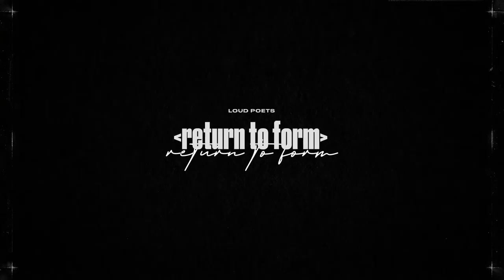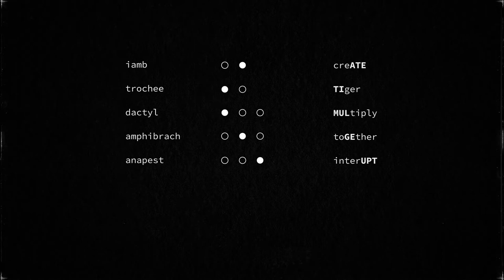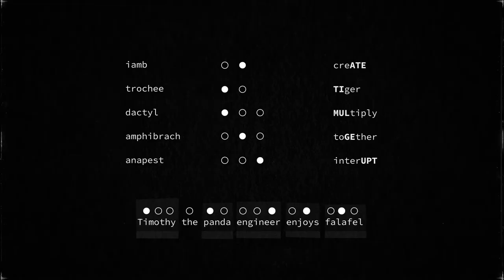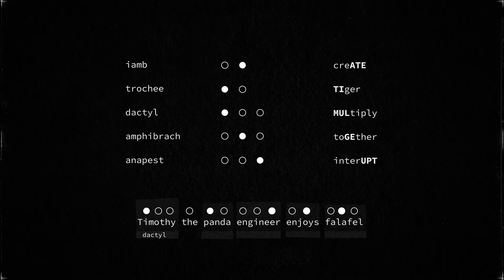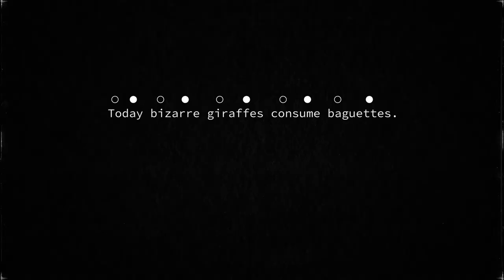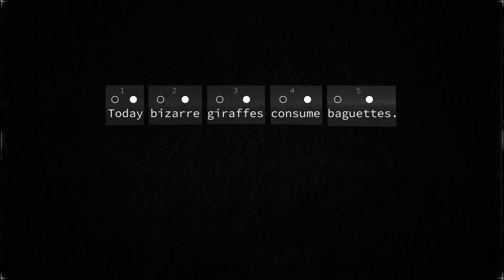How Poetic Metre Works || Form Fundamentals || Return to Form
The final episode of Form Fundamentals is all about poetic metre. How do you identify the stresses in a line? What’s a foot? Why do we use metre, and how can you write in it? Dr. Katie Ailes breaks in all down in this comprehensive video.

This episode covers the following skills and terms: identifying stresses and stress patterns; terms for poetic feet (iamb, trochee, dactyl, amphibrach, & anapest); combining feet to create metrical lines; lines for metrical lines; identifying different metres through examples; strategies for bending and breaking metre (including mixed-metre poetry); and guidance on how to write in metre. This is a long one, but well worth it - plus, there are kittens!

This video is part of our Return to Form project, celebrating poetic forms and providing resources to poets interested in using them.

You can watch all of the videos in the Return to Form project through this playlist

The Return to Form project project was made possible by The National Lottery through Creative Scotland. Learn more about this project through our

Poems featured in this episode:

Callum O’Dwyer, “The Kiss.” Commissioned by I Am Loud for Return to Form Season 1. Watch it (alongside Hannah Lavery’s poem “Barbed Kisses”)

More resources on poetic metre:

We didn’t cover spondaic and pyrrhic metre in this episode; these are feet in which both of the syllables have the same stresses. This article is helpful for understanding the spondee

For a detailed and enjoyable explanation of poetic metre (including lines with partial feet), I highly recommend Stephen Fry’s book ‘The Ode Less Travelled.’ It breaks down the technical aspects of poetic form, including metre, with lots of examples and a good deal of humour!

If you’d like a step-by-step guide to filling in a metre map, check out my workshop on the Shakespearean sonnet!
This workshop is facilitated by Dr. Katie Ailes, a researcher, educator, and poet based in Edinburgh. Katie earned her PhD at the University of Strathclyde researching the performance and perception of authenticity in contemporary UK spoken word poetry and is one of the country's leading academic experts on the genre.